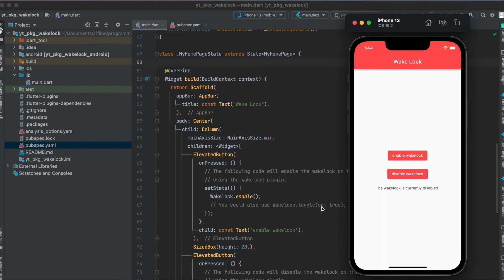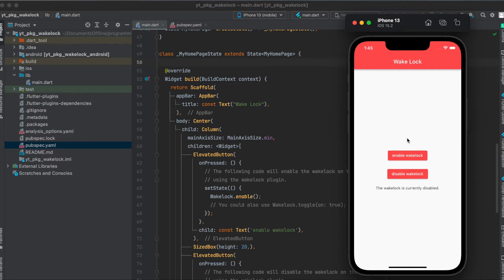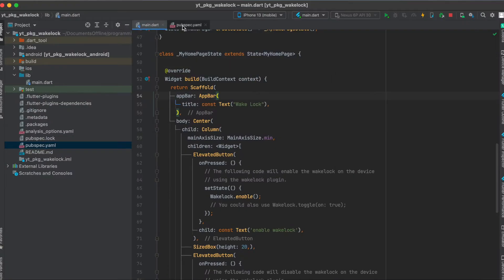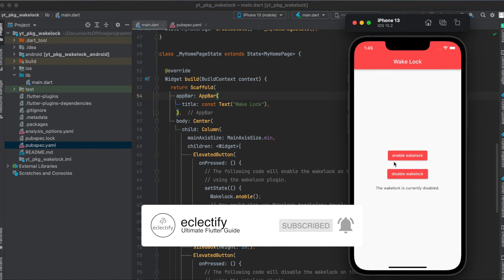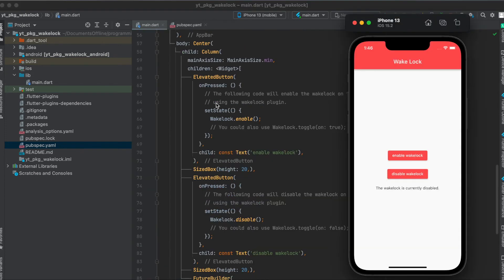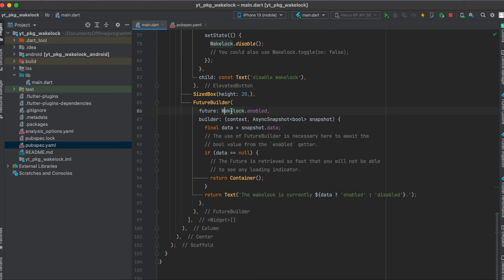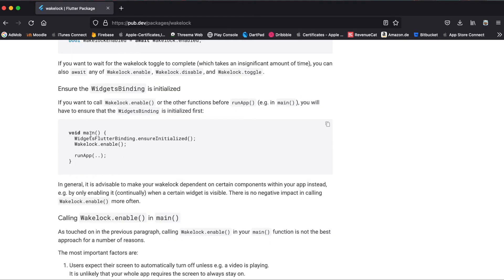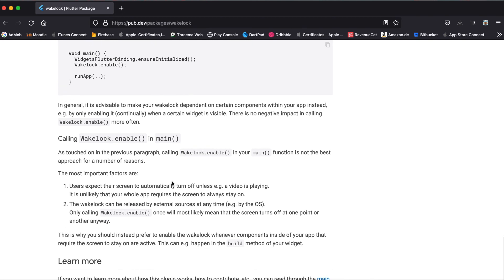Flutter Tutorial - Prevent Automatic Screen Lock (wakelock)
This video shows you how to use the Flutter package wakelock to prevent a user's device from automatically locking its screen while your Flutter app is running.